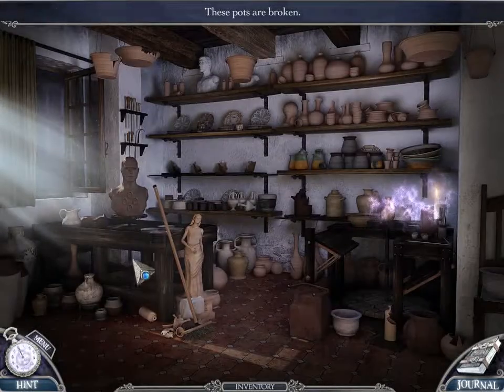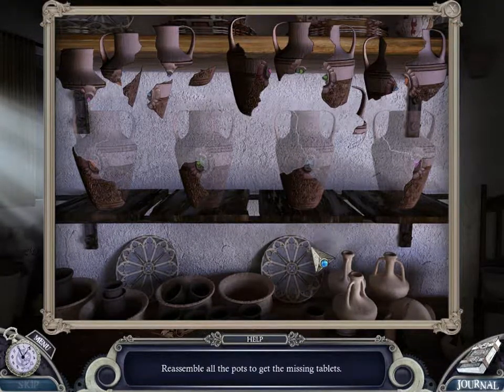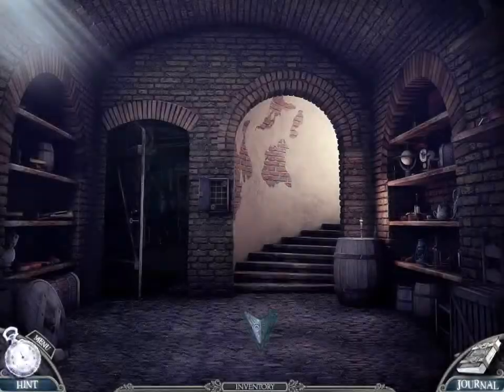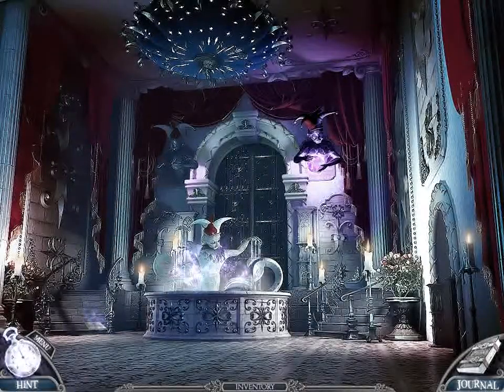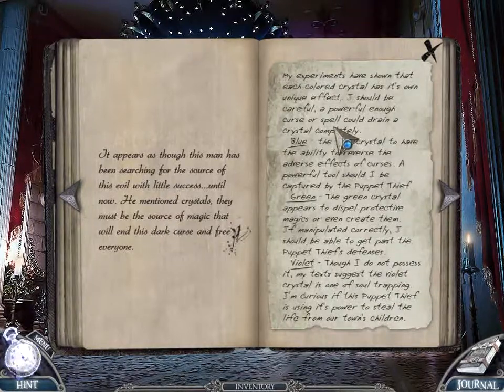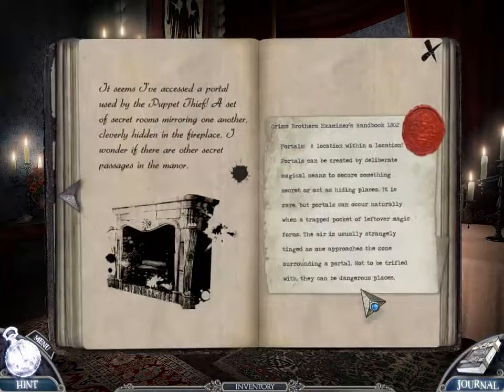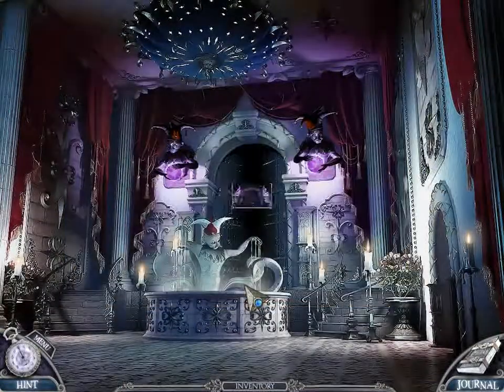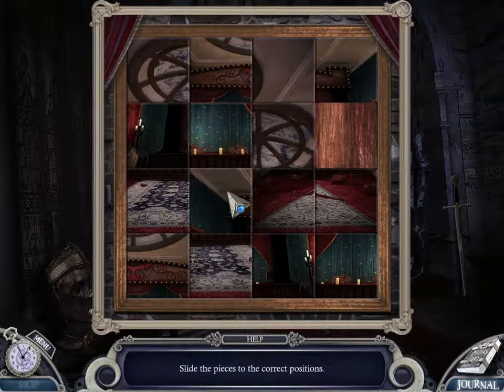POKEMON GO! - FINALE | Fairy Tale Mysteries - The Puppet Thief Ep. 8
BubonicZombie plays "Fairy Tale Mysteries - The Puppet Thief"!

XBL: BubonicZombie
PSN: BubonicZombie
Nintendo: BubonicZombie
Steam: BubonicZombie
Origin: BubonicZombie